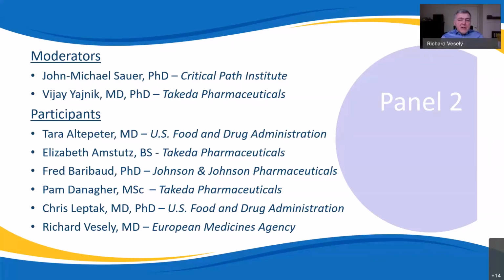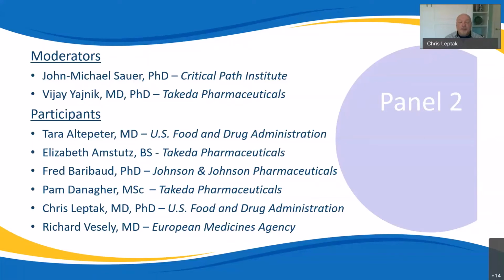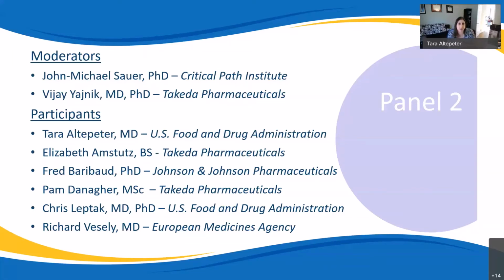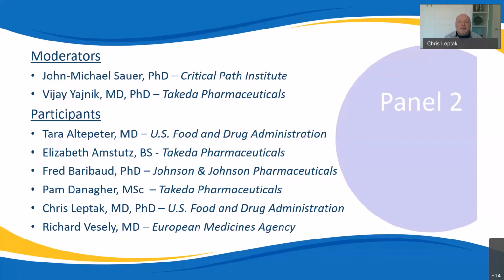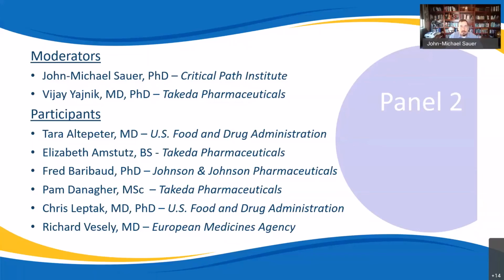IBD Webinar 2021: Panel 2